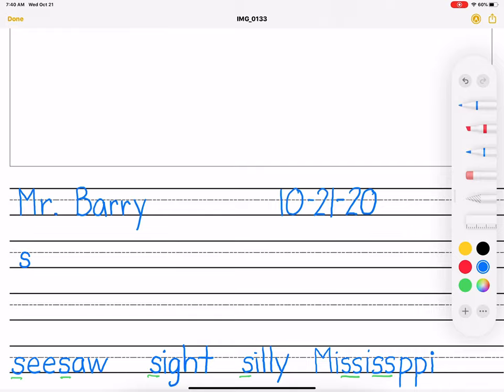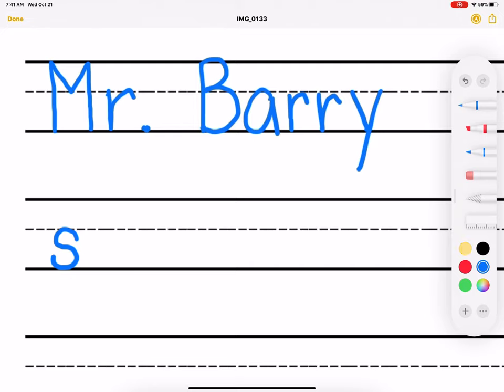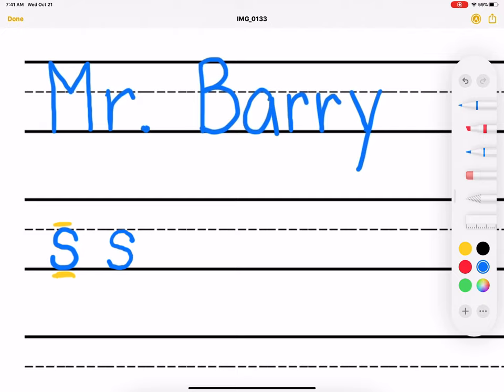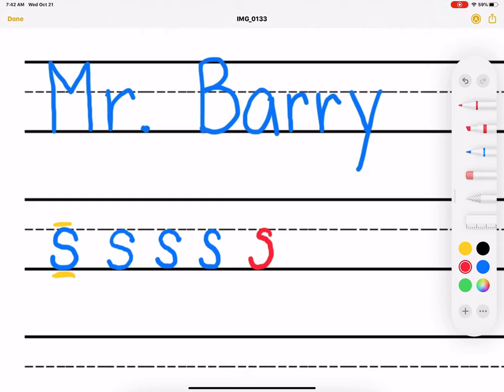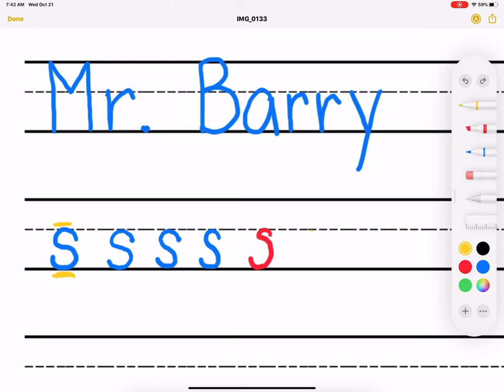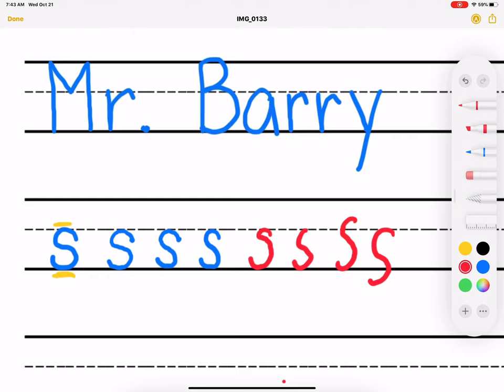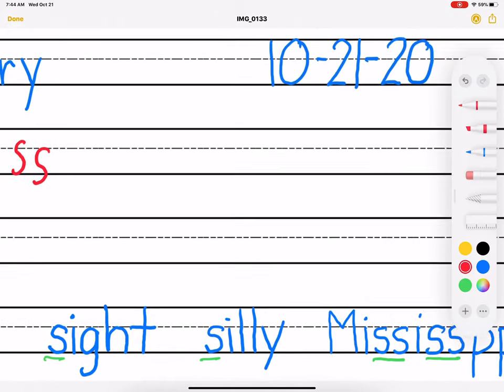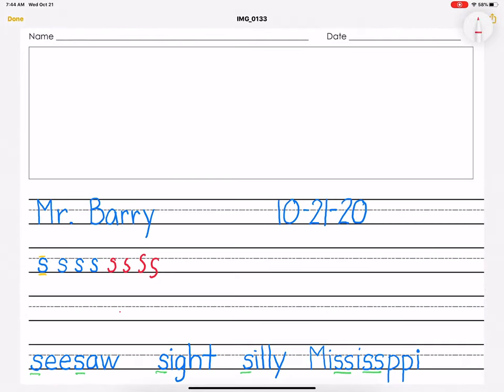writing lesson 10 21 20